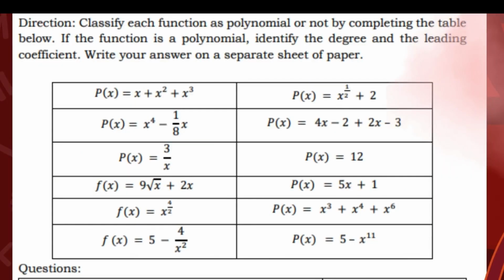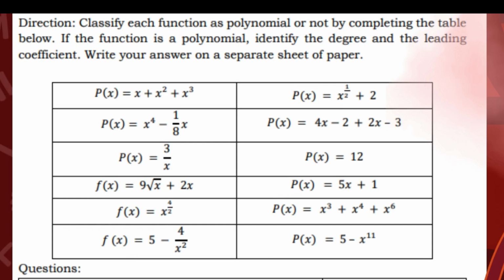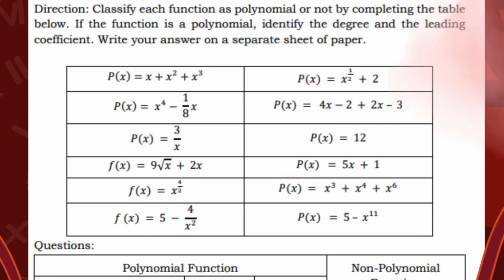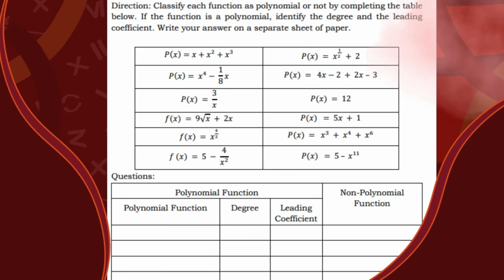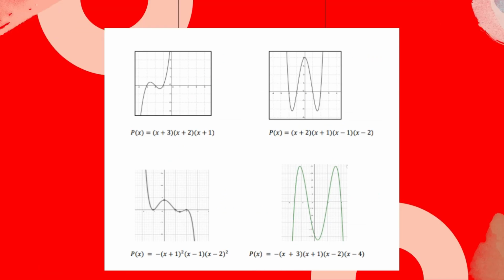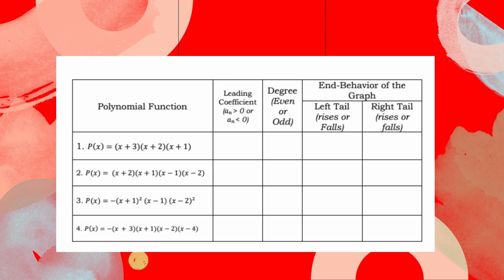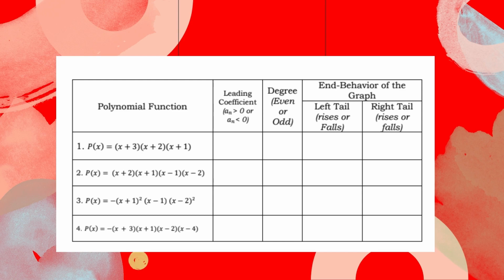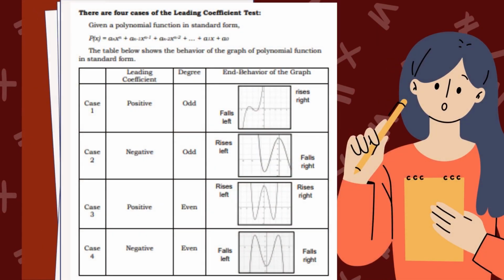Math 10 Quarter 2 Lesson 1: Graphs of Polynomial Function